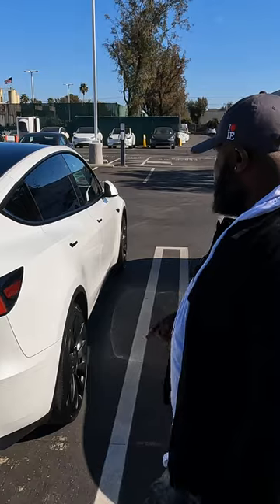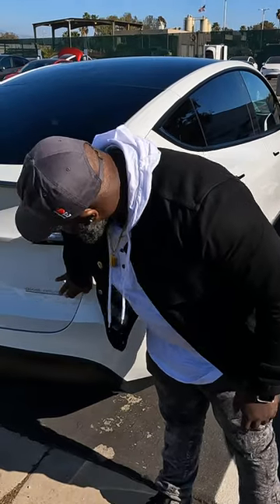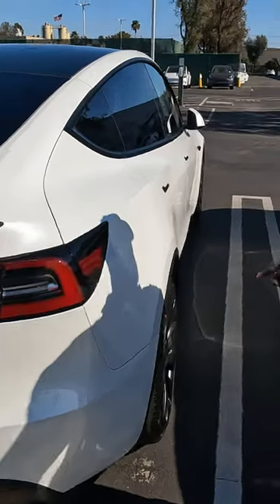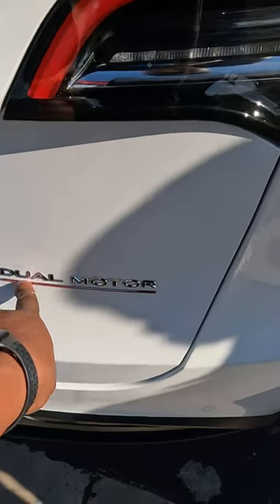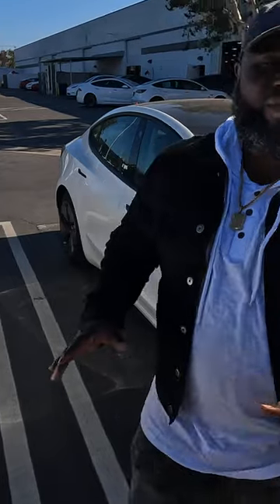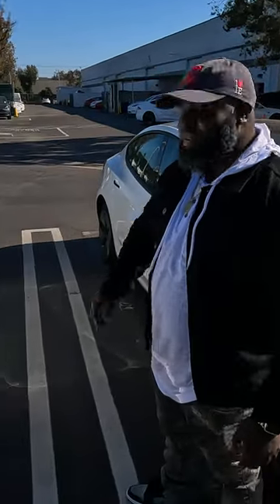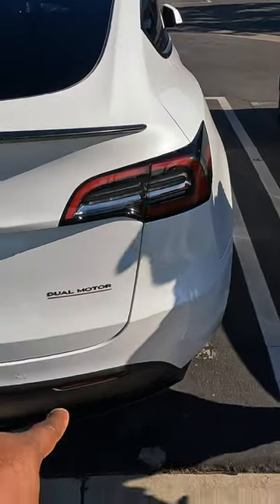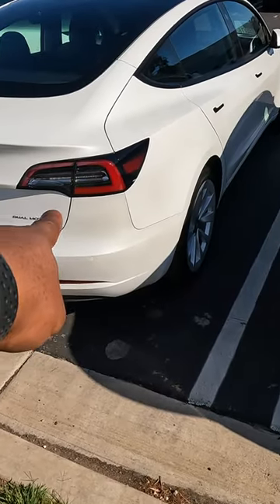ORDERING A TESLA MODEL Y PERFORMANCE | FIRST IMPRESSIONS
Shawn just bought his dream car, a 2022 Tesla Model Y Performance. Here is a Daily Vlog on his Tesla Model Y Delivery Day and an Introduction to his YouTube channel while, we had an Q&A about Teslas.  @TeslaMotors

VIDEO TIMESTAMPS
00:00 - Intro

🧢FREE EXERCISE & FITNSS EBOOKS 👇👇👇

Skinny Arms, Looking Like The Little Guy!?

BELLY Showing When You Wear Your Shirt!?

Want To Take Your Shirt Off!? Start Online Training